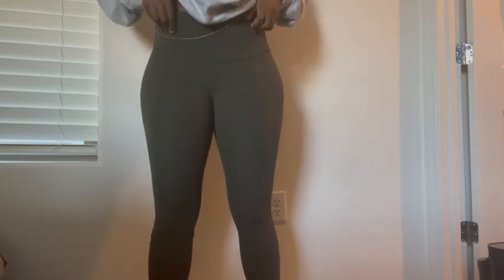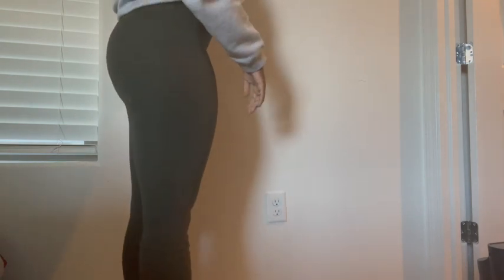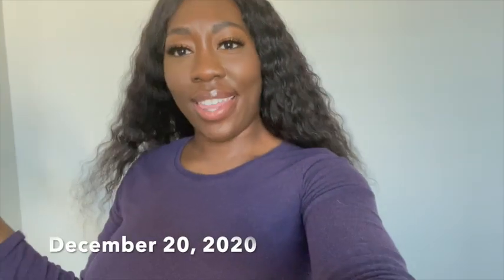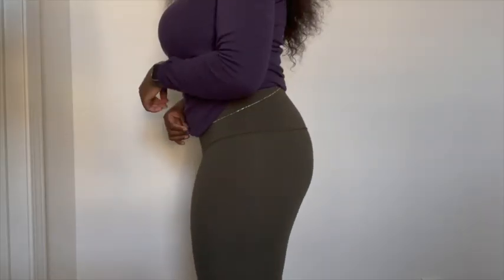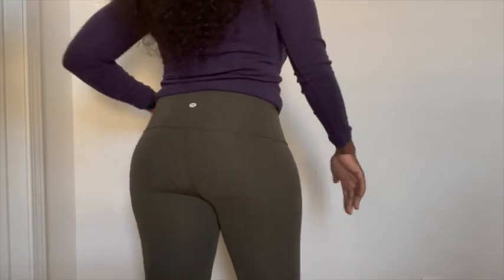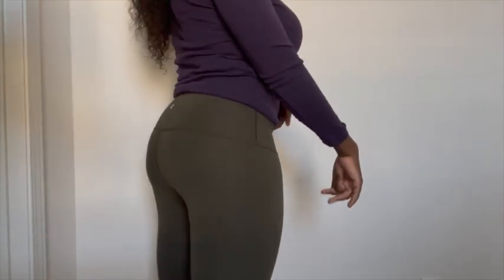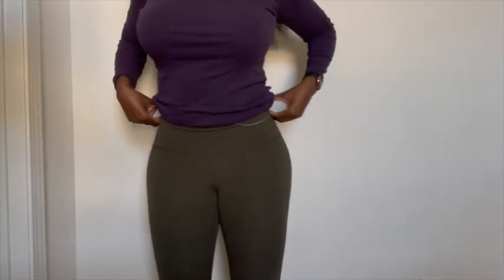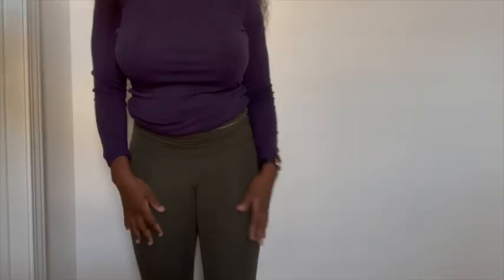Daisy Keech’s Butt Workout Challenge | Before & After results | Booty IN 10 Days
I did Daisy Keech bubble butt workout video for 10 days straight, and these are my results!

SC: 614

Let me know what you think, and if I should try difference challenges!